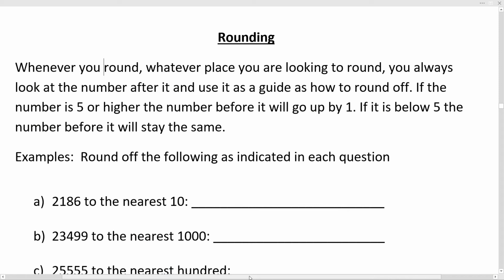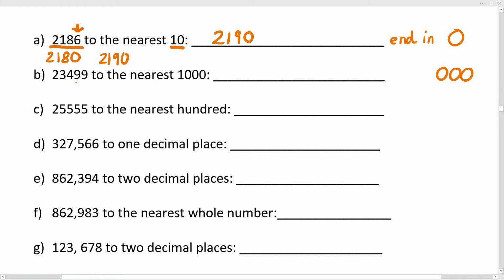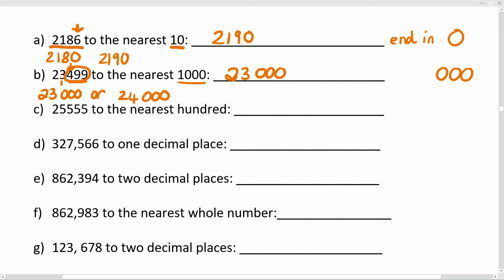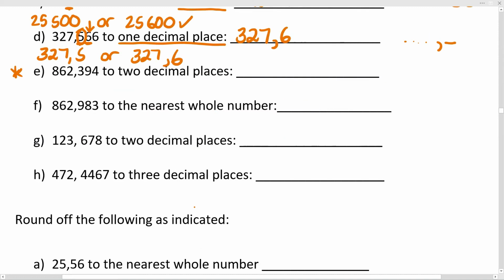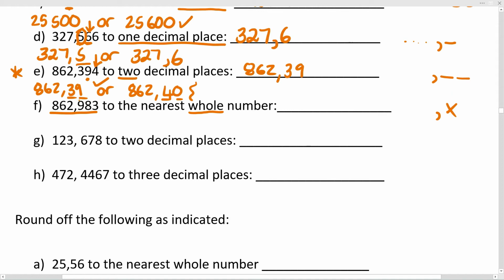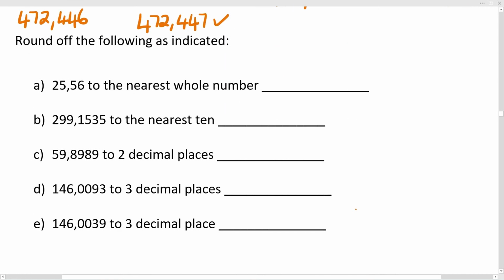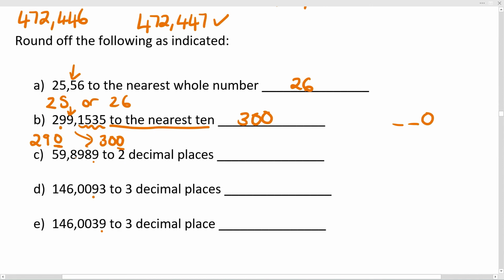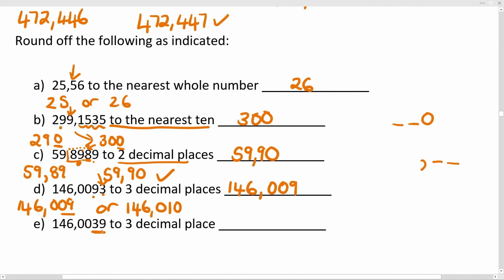Grade 9 Rounding Off